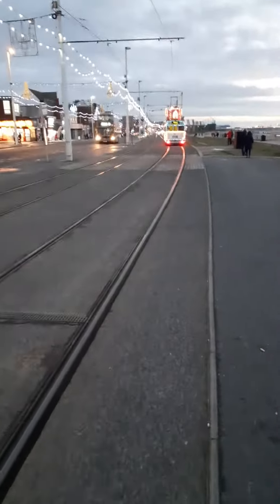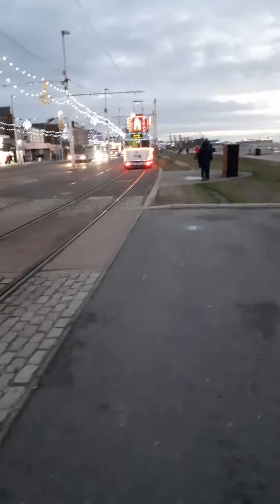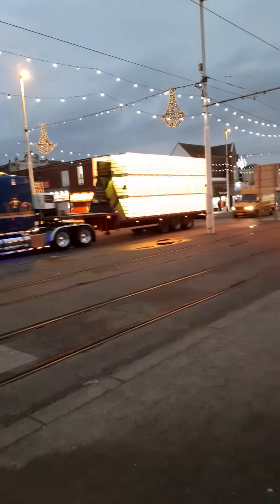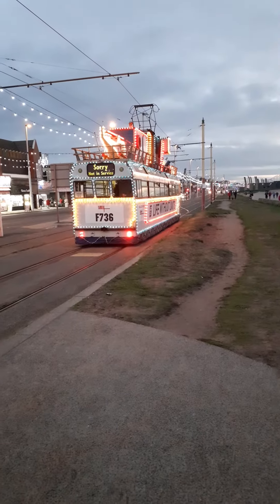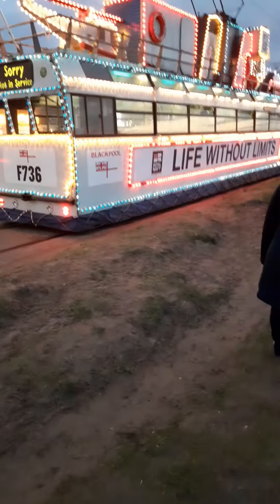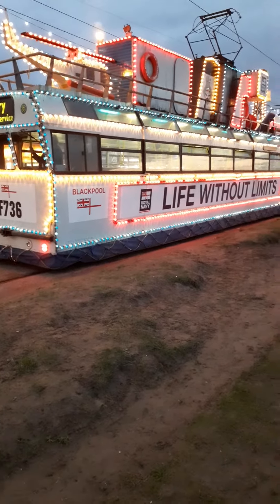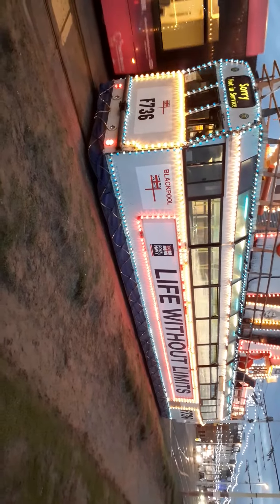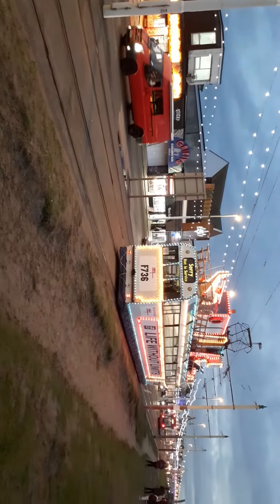HMS Blackpool frigate 736 illuminated heritage tram crossing over at the foxhall points 18/11/2021